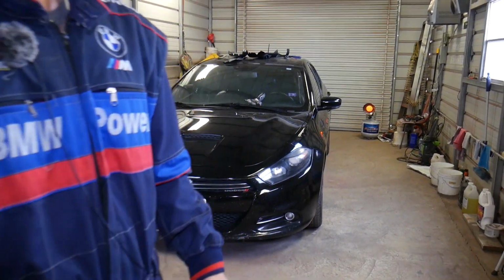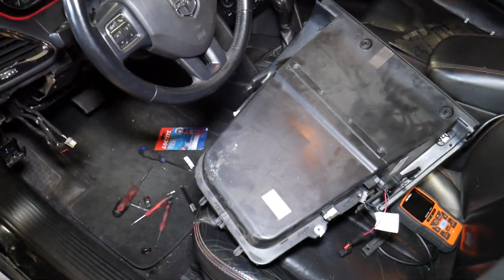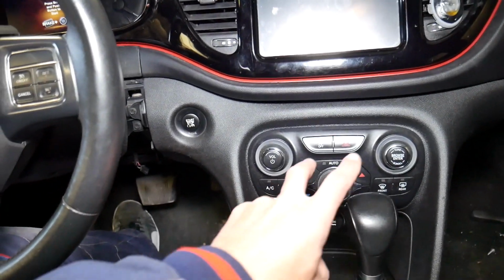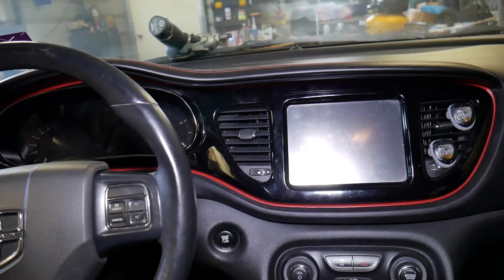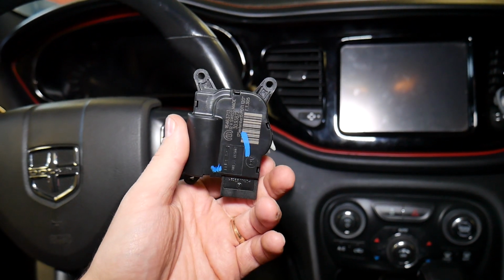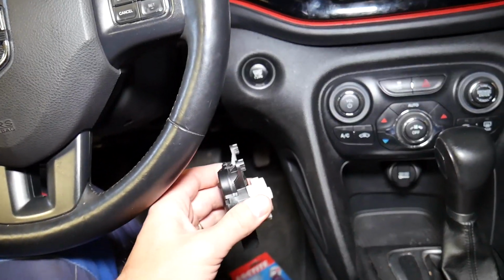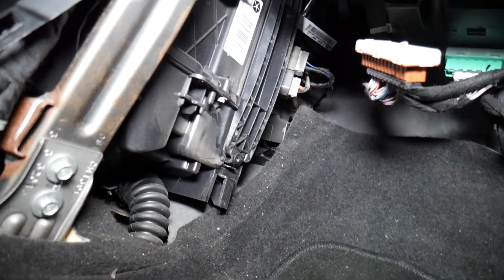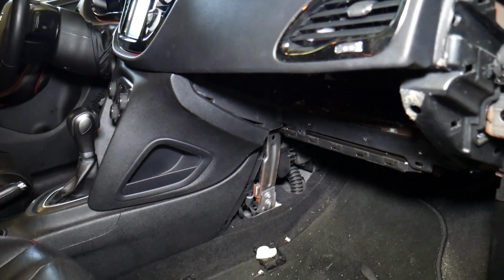NOISE CLICKING BEHIND DASH, HEATER NOISE EXPLAINED DODGE, JEEP, CHRYSLER, FIAT, ALFA ROMEO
In this video we will show you if you have noise or clicking behind the dashboard on Dodge, Jeep, Chrysler, RAM, Fiat, Alfa Romeo, Lancia and you hear that when you start your engine or change the heater / ac setting we will show you what causes that and how to fix it. In this video we demonstrated what can cause clicking noise sound behind the dash on Dodge but it will apply to Chrysler, Jeep and Fiat, Alfa Romeo, Lancia cars since Chrysler and FIat are one corporation now and builds these cars.
This video should help you on:
Dodge Dart Clicking Noise Behind Dash. Heater Clicking
Dodge Charger Clicking Noise Behind Dash. Heater Clicking
Dodge Challenger Clicking Noise Behind Dash. Heater Clicking
Dodge Durango Clicking Noise Behind Dash. Heater Clicking
Dodge Ram Clicking Noise Behind Dash. Heater Clicking
Jeep Wrangler Clicking Noise Behind Dash. Heater Clicking
Jeep Compass Clicking Noise Behind Dash. Heater Clicking
Jeep Cherokee Clicking Noise Behind Dash. Heater Clicking
Jeep Grand Cherokee Clicking Noise Behind Dash. Heater Clicking
Chrysler 300 200 Clicking Noise Behind Dash. Heater Clicking
Fiat Clicking Noise Behind Dash. Heater Clicking
Alfa Romeo Clicking Noise Behind Dash. Heater Clicking
Lancia Clicking Noise Behind Dash. Heater Clicking

► We purchased our blend door actuator here ( check for yours)